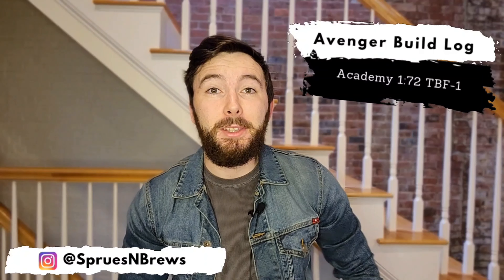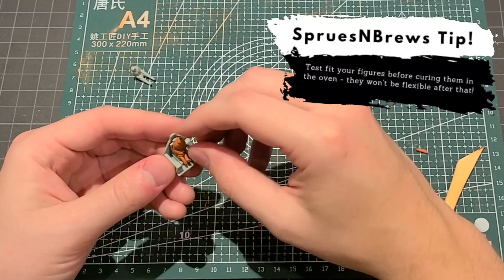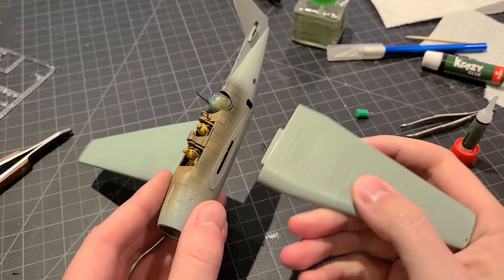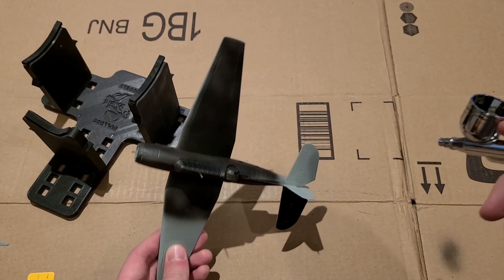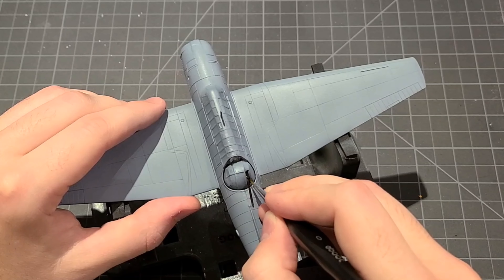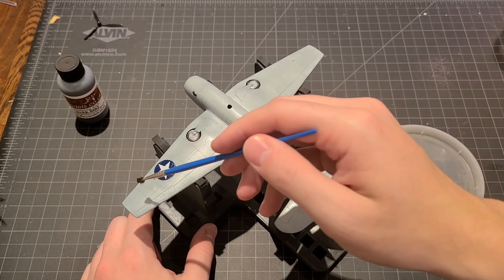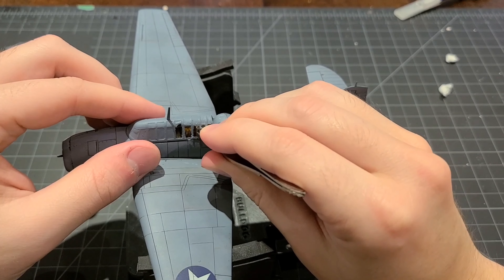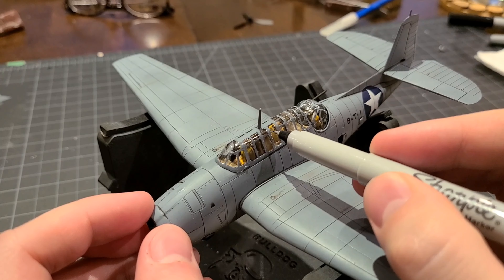How to Build & Paint Academy 1/72 TBF Avenger | Scale Model Tutorial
Join me as I build, paint & weather up Academy's 1:72 scale Avenger kit from start to finish!

You can pick this kit up on Amazon (Amazon)

00:00 Intro
00:28 Cockpit Construction
01:26 Scratch-building Figures
03:47 Canopy Masking
04:40 Attaching Wings
05:10 Attaching Base Mount
06:43 Painting
09:58 Decals
11:57 Weathering
14:05 Removing Canopy Masks
15:09 Finishing Touches
16:43 Finished Product